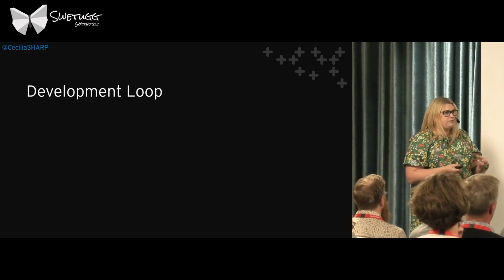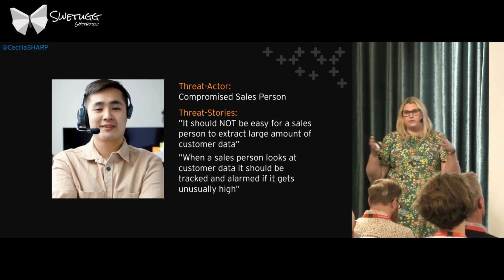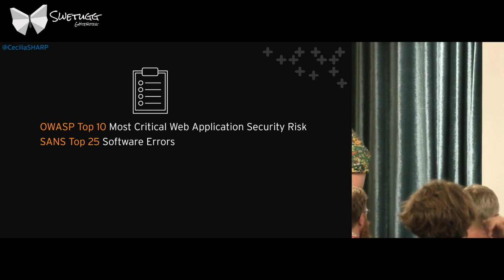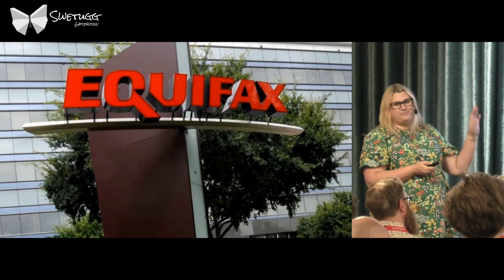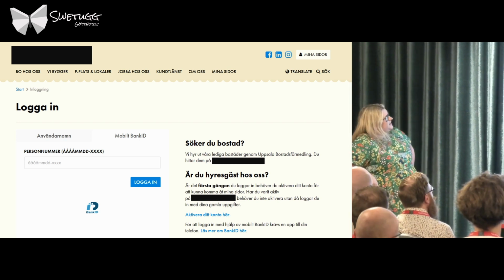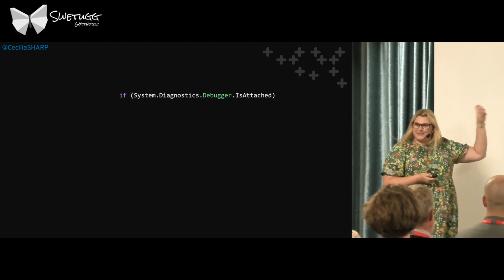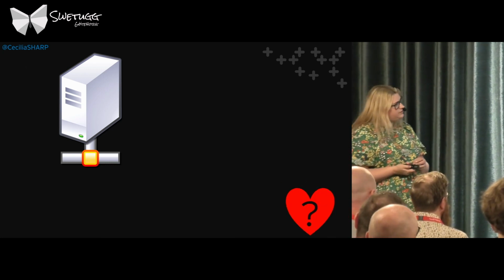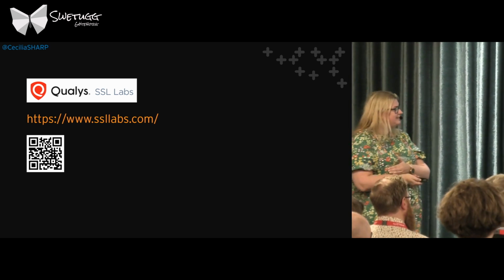Add security into your agile process - Cecilia Wirén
Recorded at Swetugg Gothenburg 2022

For whatever reason we didn't really bring with us the aspects about security when moving from a waterfall to an agile process. But that is not a good excuse for negligence it. Also the threat landscape have changed quite a bit since then. So what should you practically do to incorporate the security aspects into your regular development loop? This session will give you some practical ideas to improve your security work as well as giving you the means to continue do so.

Cecilia Wirén is a senior devloper from Active Solution. She has been selected as Microsoft MVP for several years and is frequently speaking at Conferences and for User Groups. Last couple of years she has found herself in the DevOps area but is still a developer by heart and also still cares a lot about security. She find herself a new interesting hobbie now and then but constantly love board games.